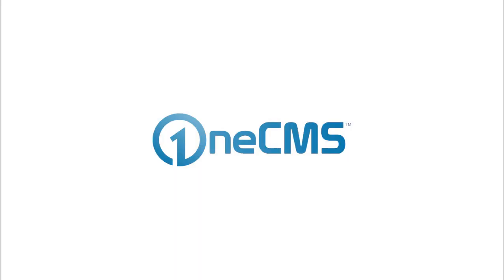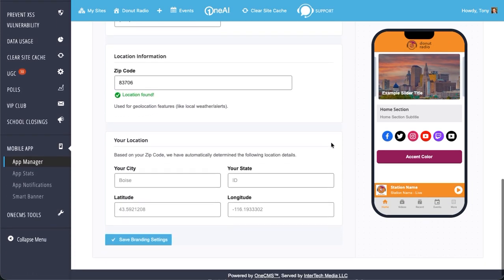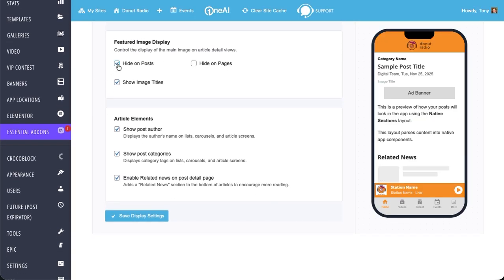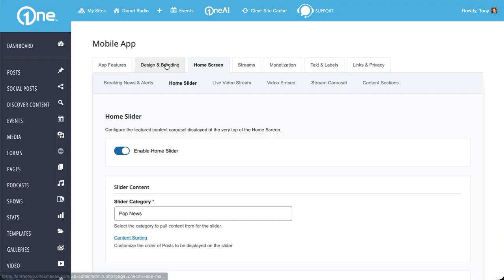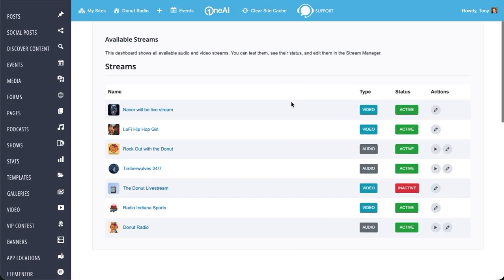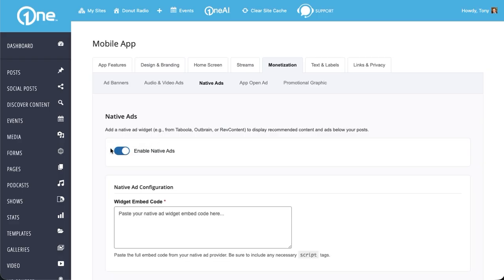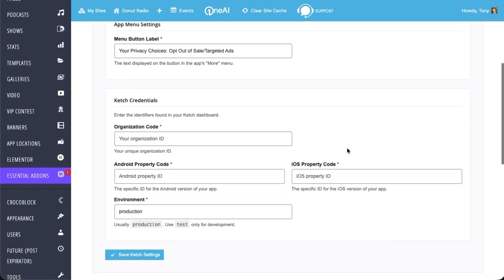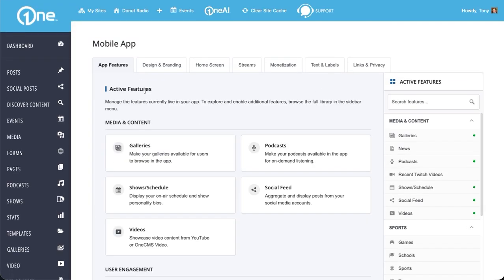The New OneCMS App Manager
We've redesigned the OneCMS App Manager from the ground up with a focus on usability. We've designed it with clear labeling and intuitive navigation, so your team knows exactly what they are changing and how it affects the user.